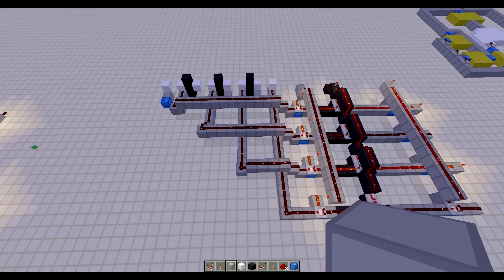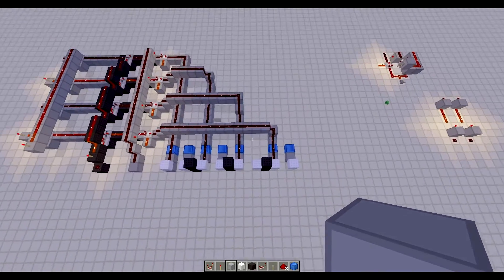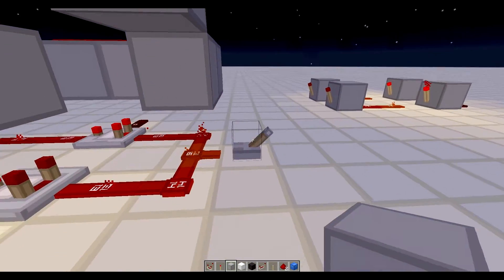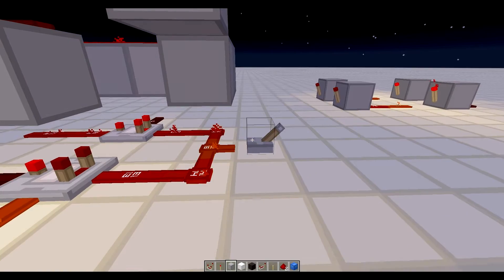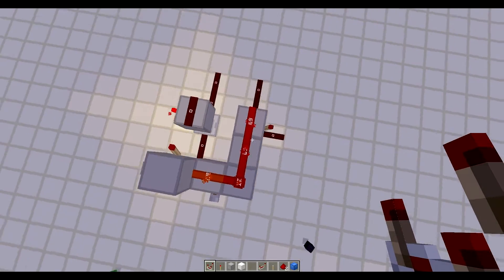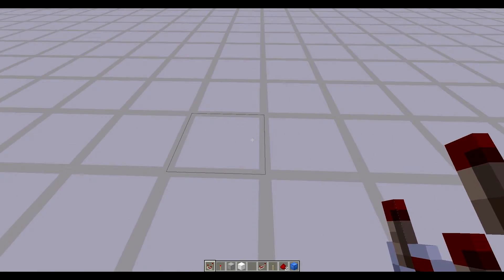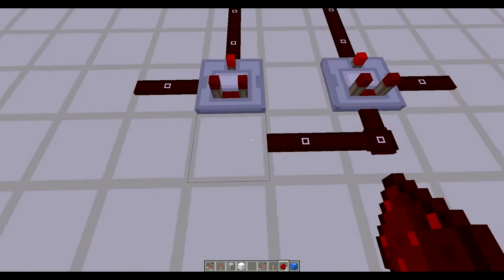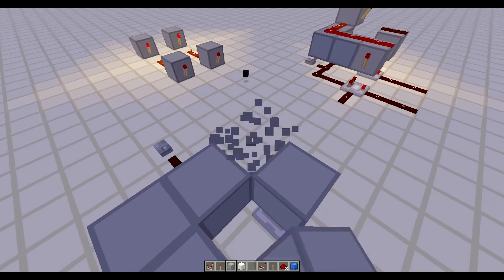Redstone Computer Tutorial - Episode 13 - Selector Switch